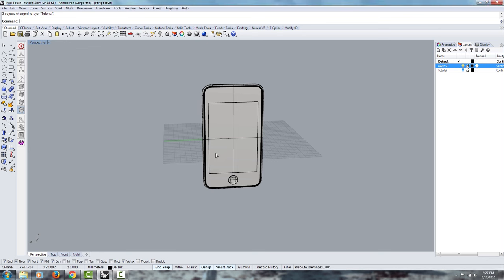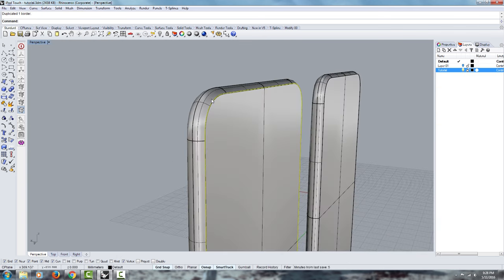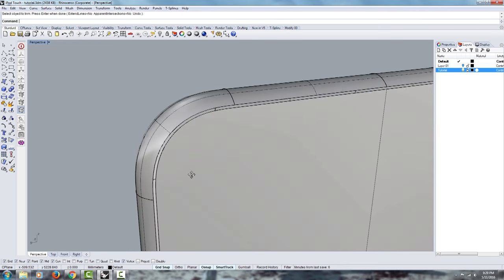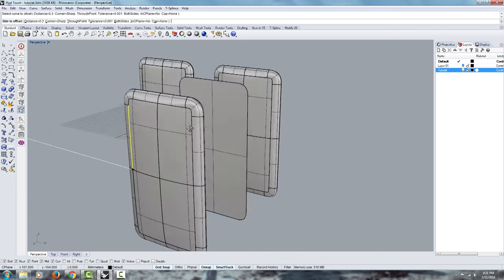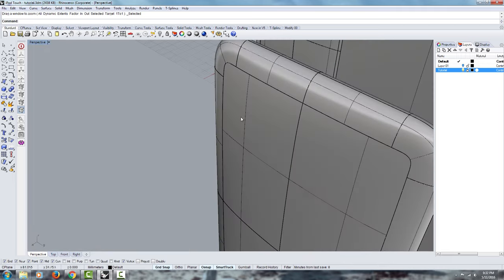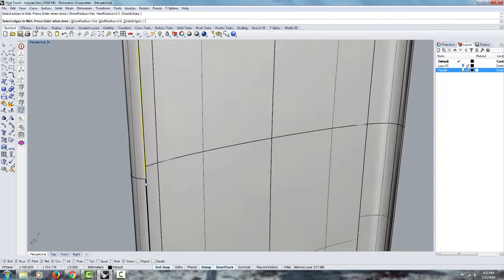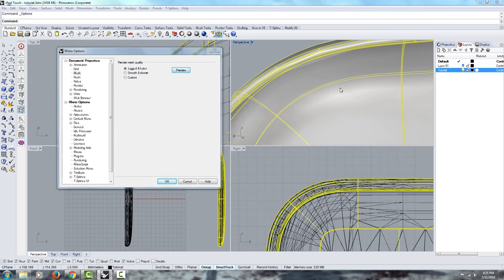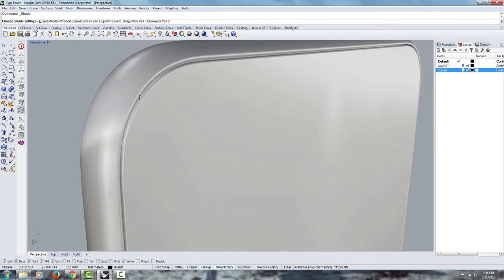Material thickness - Part1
Rhino demo on how to create material thickness.